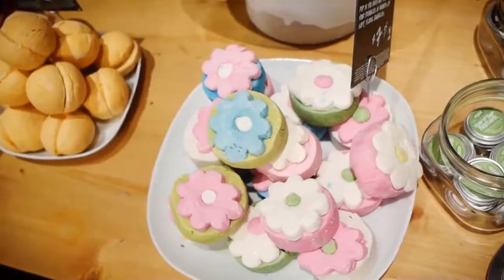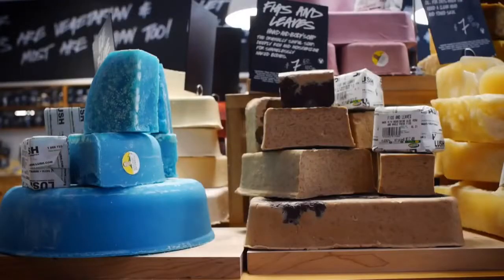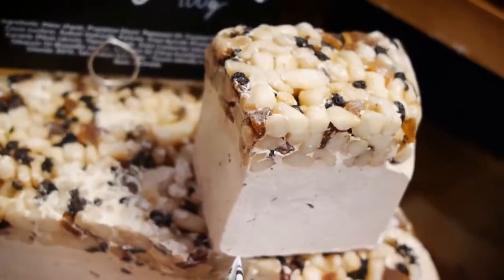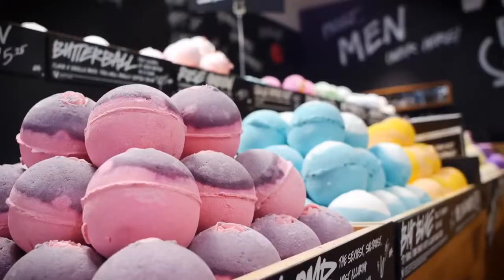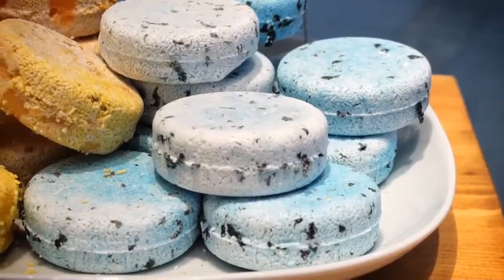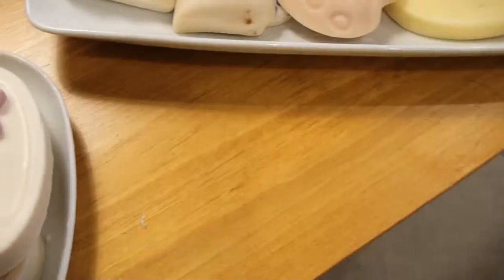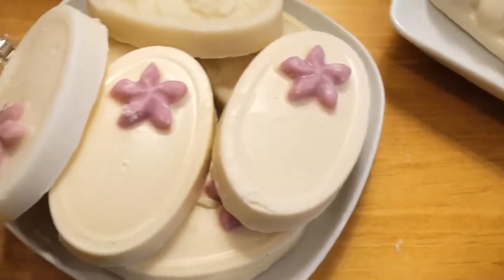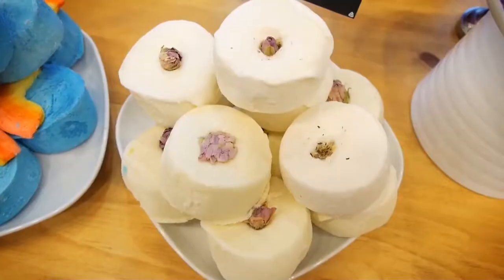Lush Gartner Social Media